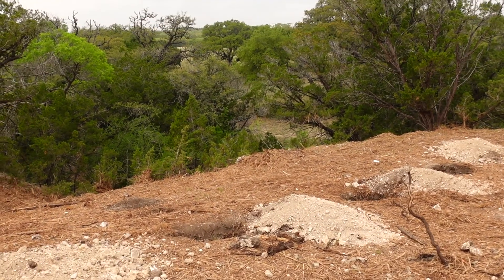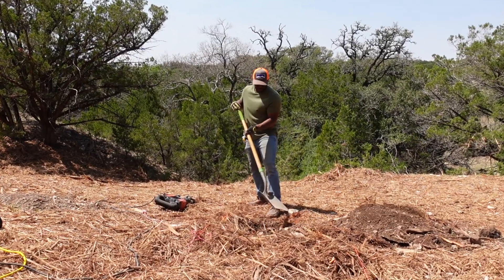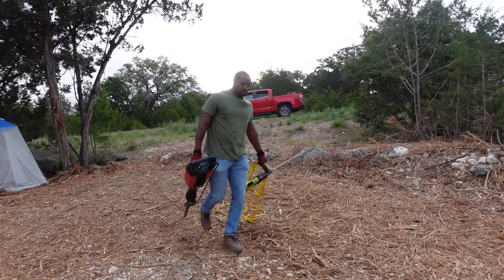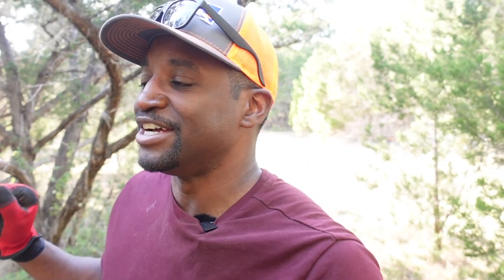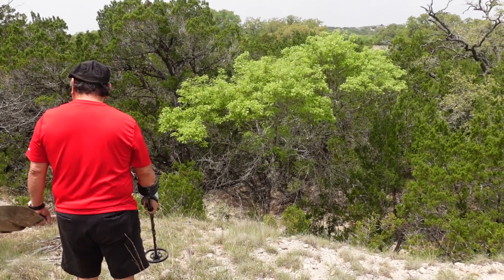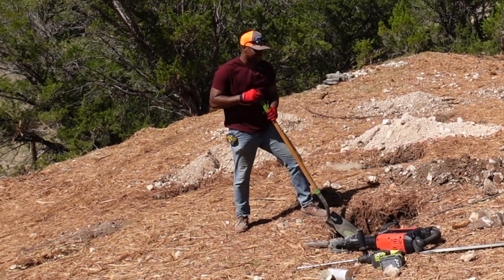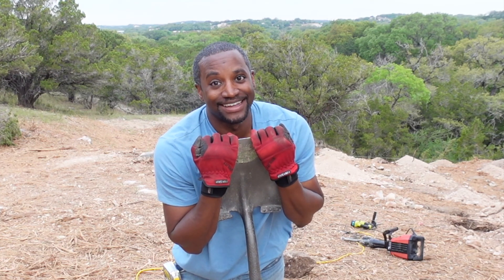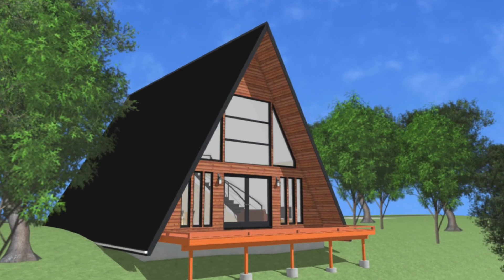DIY A-Frame Build | Jackhammering Is Harder Than You Think | Episode 8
In this video, I finish jackhammering the A-Frame's entire foundation including the front and back decks. Plus, I my family comes out to visit.

My name is Darryl Darks and I just quit my $150,000 a year sales job to start a real estate business. I'm building a short term vacation rental property in Canyon Lake, TX.